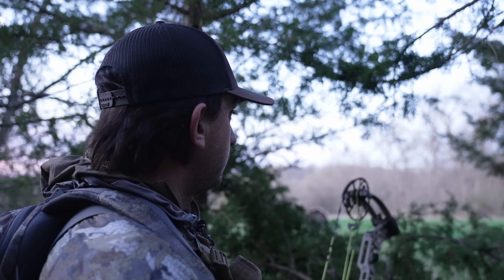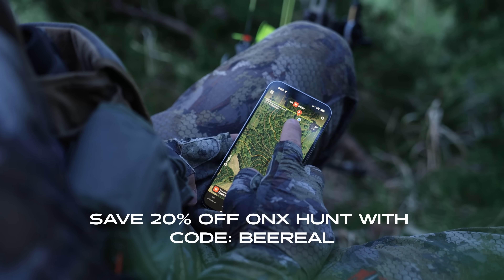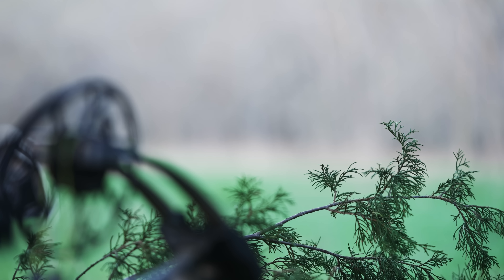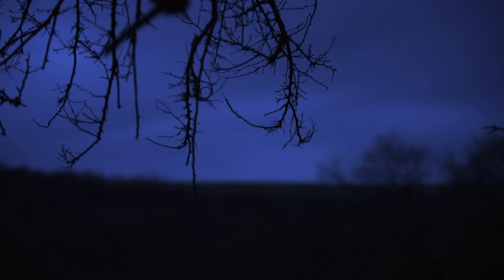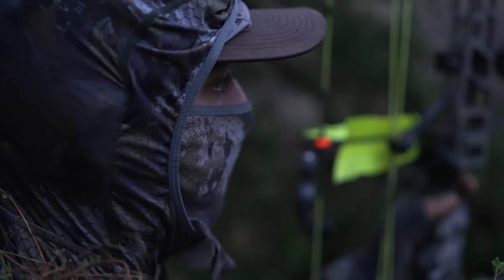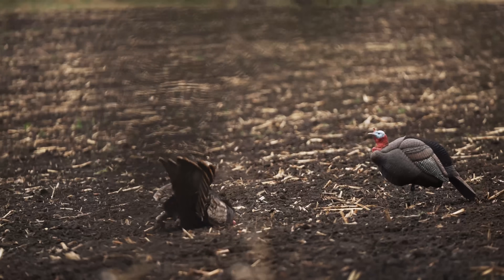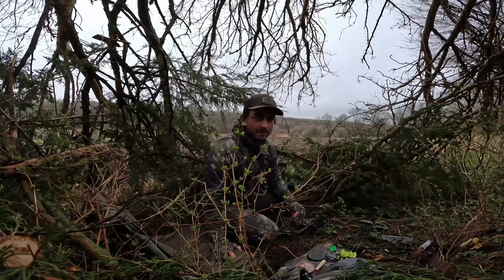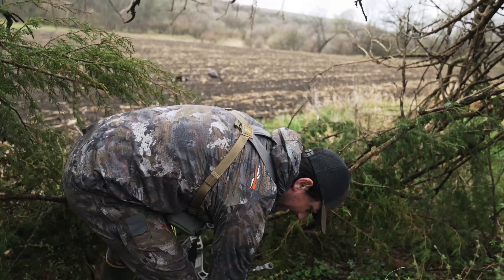HEADSHOT TURKEY WITH THE BOW